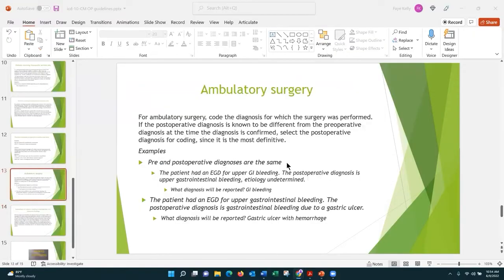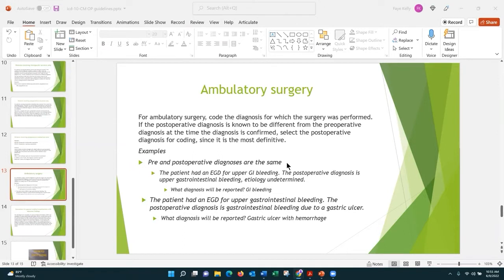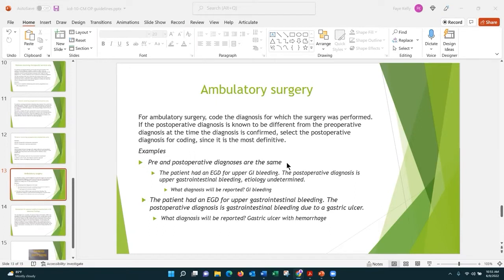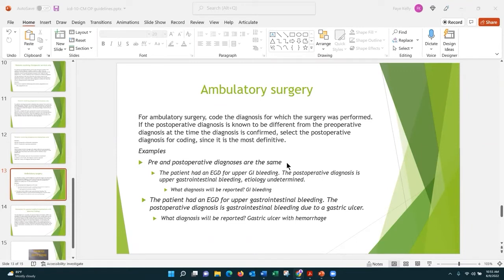ICD-10-CM Outpatient Guidelines: Ambulatory surgery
CareerWize Medical Coding Training session on June 9, 2022 by Faye Kelly.  ICD-10-CM Outpatient Guidelines: Ambulatory surgery